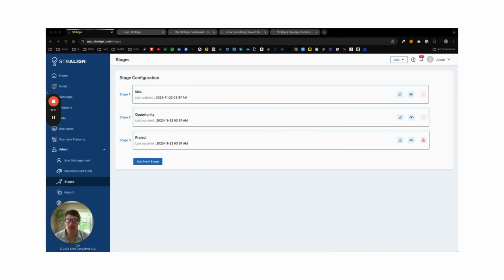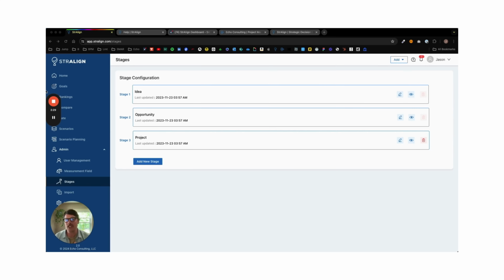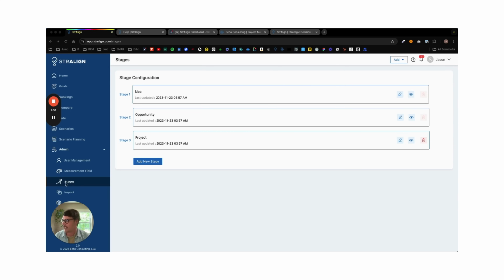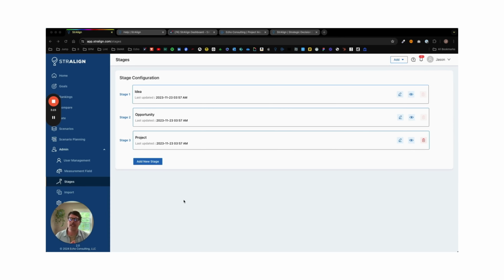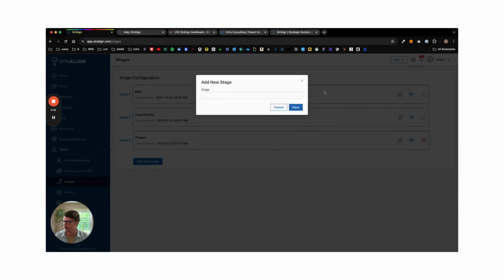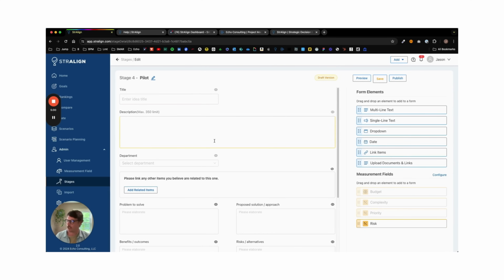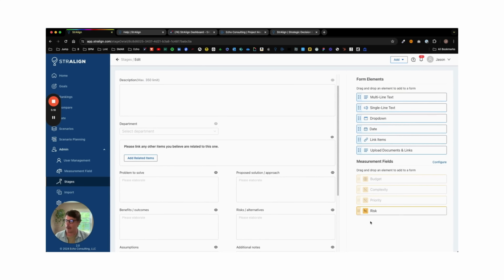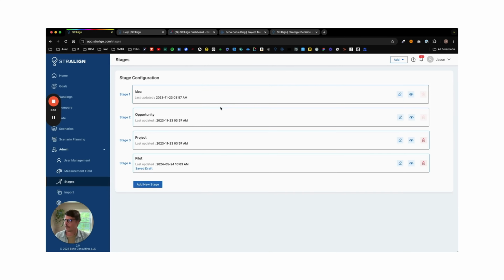From Idea to Project | Stages in StrAlign - an Idea Management and Project Prioritization Software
➡️How does an Idea  become a Project? It depends!

In StrAlign, we know every team's workflow is unique, that is why we have made stages customizable. Your organization can configure each stage to require only the most important information, and as your ideas gain traction and gets promoted to the next level, new fields can be unlocked and more information gathered to ensure your leadership team has everything they need to make a data driven and strategically aligned decision on which projects will provide the most value to the organization!

In this video, Jason LaShelle from StrAlign demonstrates how easy it is to:
➡️ Add a new stages (or phases or stage gates - whatever you call them)
➡️ Configure field types and dropdown options
➡️ Customize your forms for each stage (add more fields the further an idea progresses)
➡️ Personalize Stage names and descriptions for your organization
➡️ Create special measurement fields for rating and budgets for advanced filtering and planning capabilities

StrAlign is an idea management platform that empowers teams to bring their best ideas forward and prioritize projects with real data and votes from your team, keeping strategic goals front and and center of every decision.

Schedule a free discovery call and demo today to learn more about StrAlign!

0:00 Introduction
2:45 Introduction of Pilot Stage
4:24 Adding a Pilot Stage, Conclusion